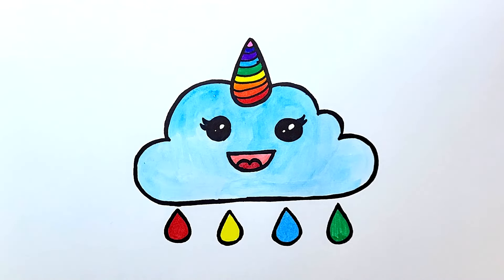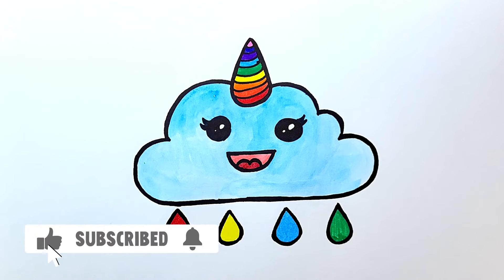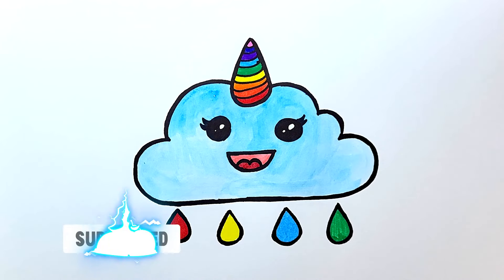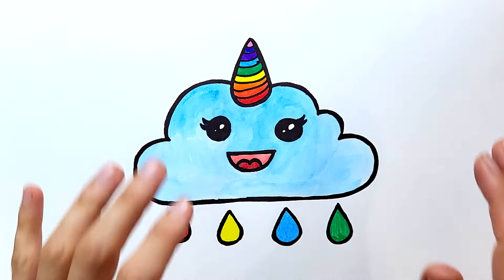Drawing and Coloring a Cute Unicorn Cloud 🌧️🦄🌈 Drawings for Kids